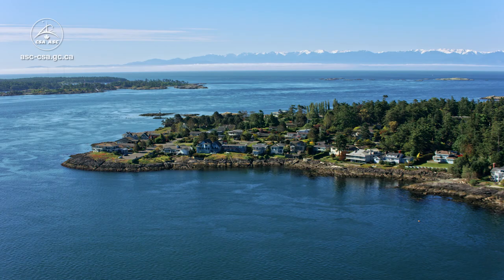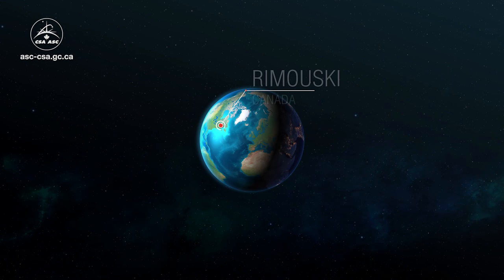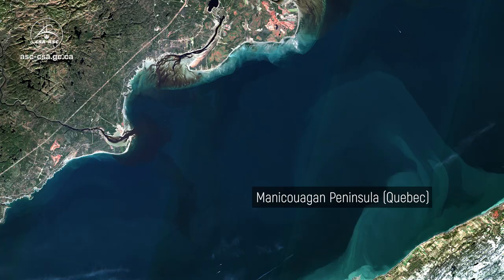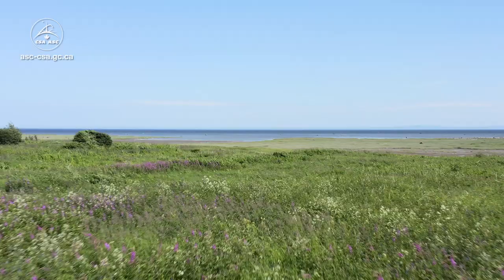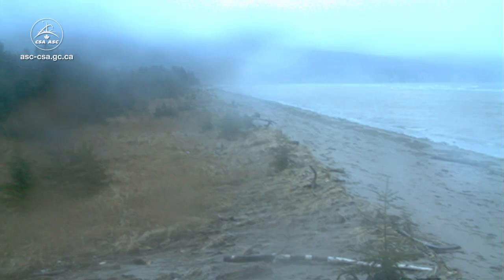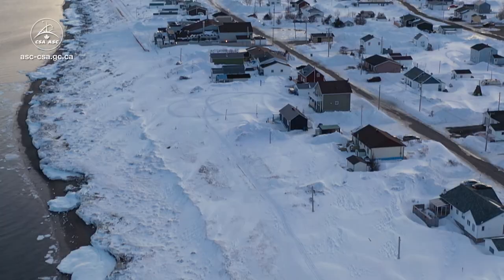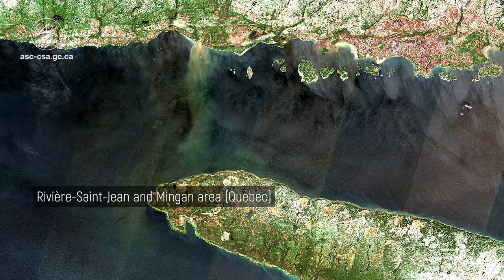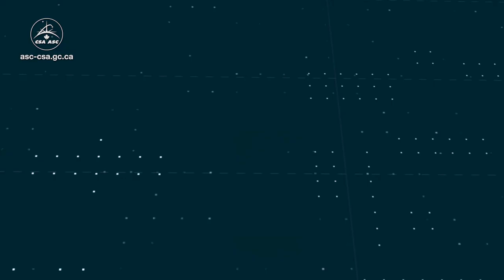Arctus: a Canadian company that uses satellite data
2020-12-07 – Canadian coastal areas are home to many people, valuable infrastructure, and unique habitats. They are sensitive to climate change and require constant monitoring to track their evolution. Meet Arctus, a Canadian company that does exactly that – with the help of satellite data. Data generated by satellites is the raw material that fuels the company’s business. Arctus uses it to map Canada’s water environments.

Credits: Canadian Space Agency, ESA, Arctus, Laboratoire de dynamique et de gestion intégrée des zones  côtières, Université du Québec à Rimouski, Natural Resources Canada